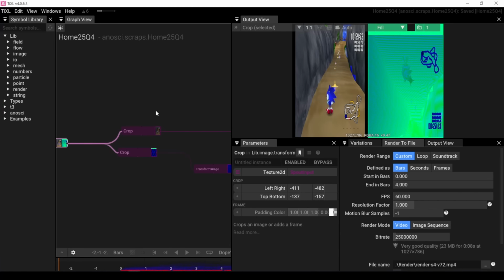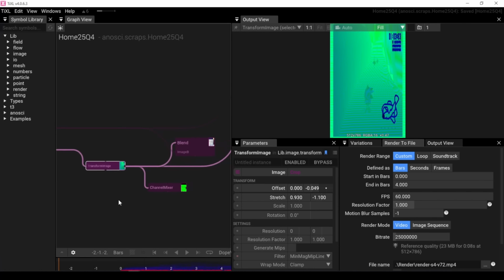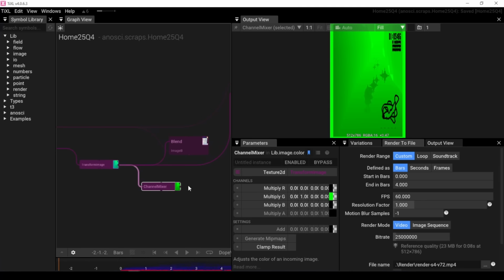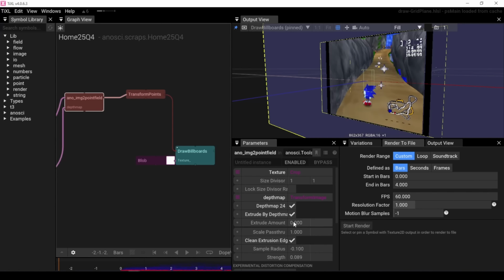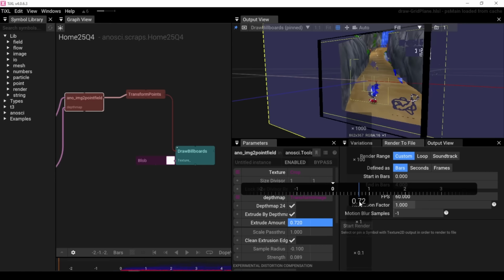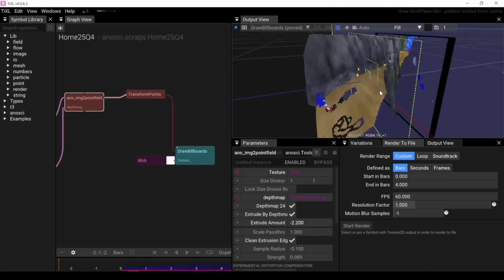ok fine i'll explain how i did that (double-3D game effect)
Q: "what would it look like in a FPS game?"

Q: "what song is that?"
"potion perusal" (used throughout)
"bug music 19" (used for my aside)
(not released but you can listen to it here)
and an untitled jungle/breakcore thing for the outro
(all music written by me)